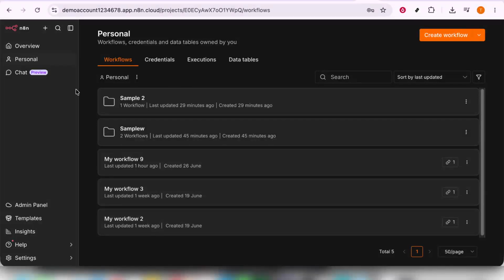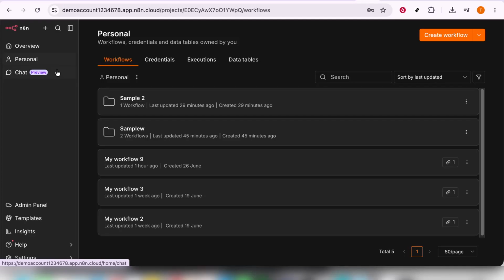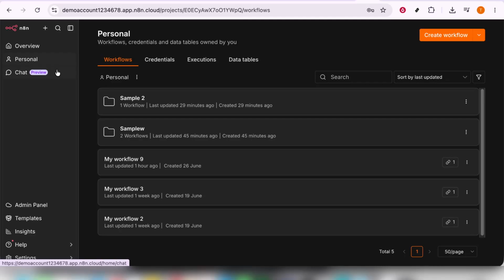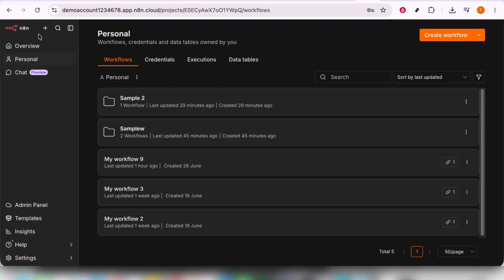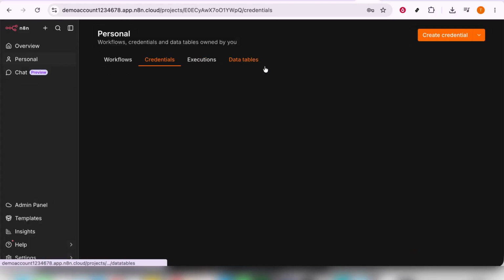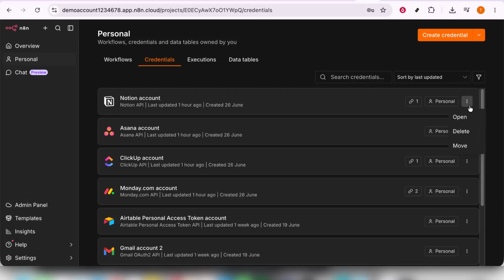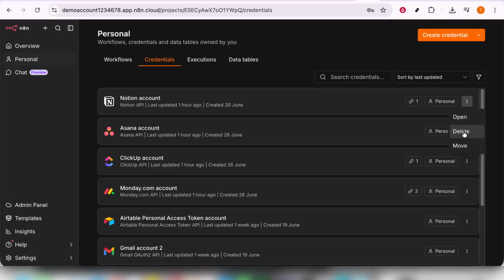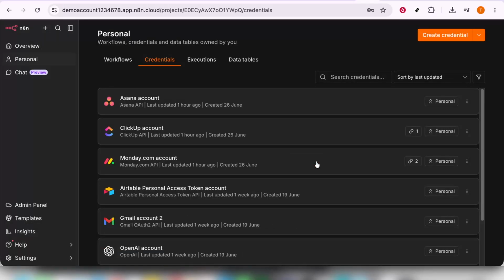How to Delete Credentials in n8n | Easy Guide 2026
In today’s video, I show you how to delete a credential in n8n and manage your saved authentication details. Learn how to safely remove unused credentials and keep your n8n workspace organized and secure. This tutorial covers how to delete credential in n8n, delete credentials n8n, remove credentials n8n, n8n credentials tutorial, n8n credential management, n8n tutorial, n8n automation, workflow security n8n, self hosted automation, no code automation, n8n guide, n8n tips, workflow automation, n8n for beginners, and credential settings n8n.